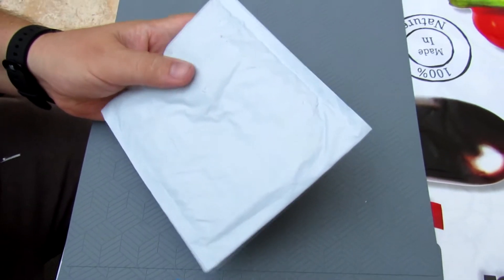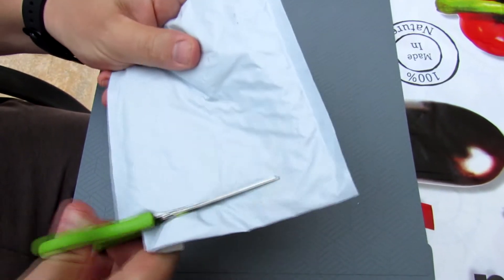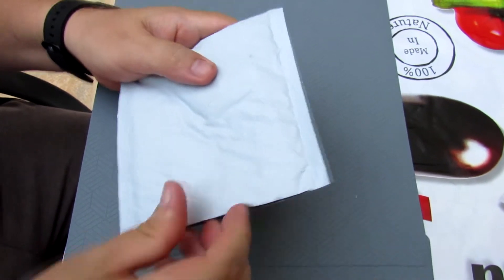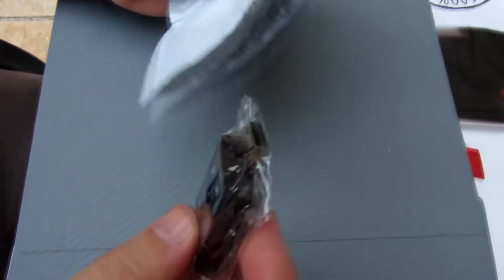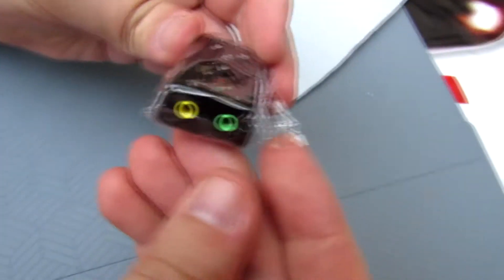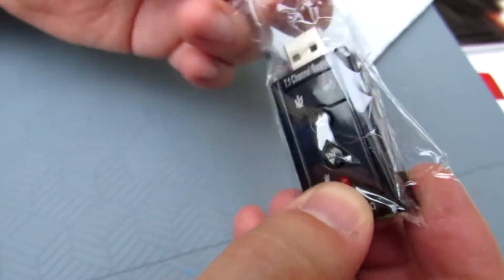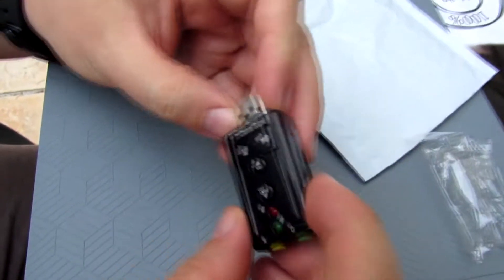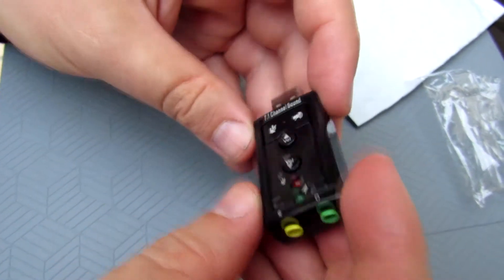USB Sound Card 7.1 Adapter + 3.5mm Earphone MIC PnP, How to fix sound PC laptop notebook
Suitable for all windows devices. If your laptop or computer sound or MIC are broken, this device can help cheap.
We paid $2
How to find it? search at aliexpress "External USB 2.0 Sound Card 7.1"